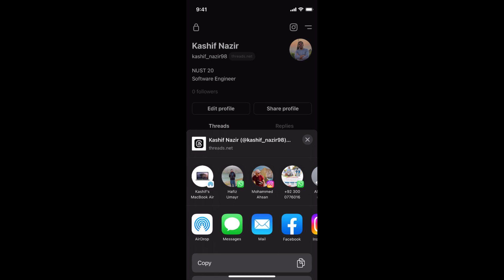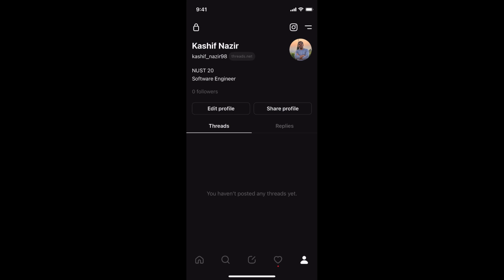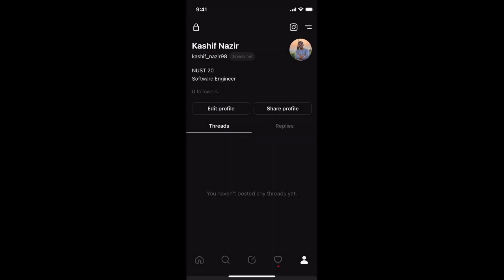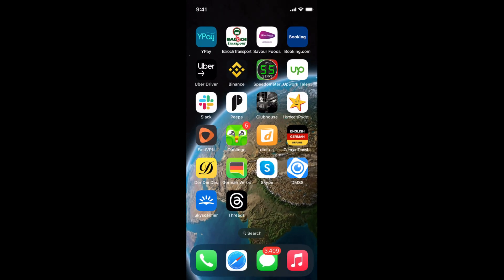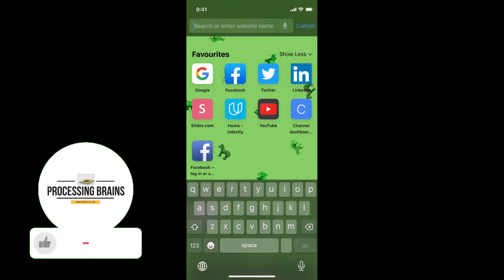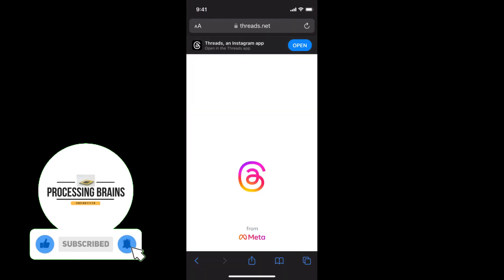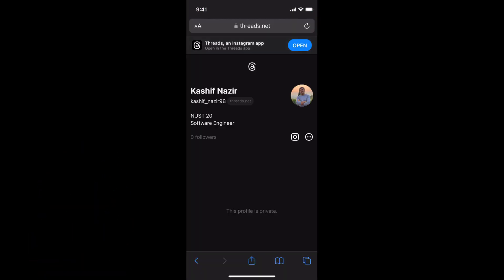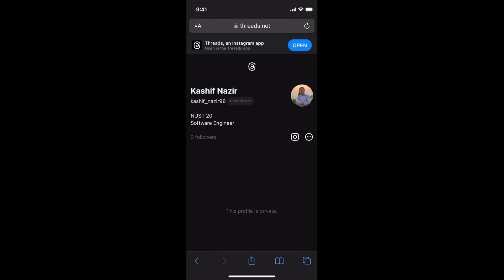How to Copy & Share Threads Profile Link | Copy Thread Account Link (Quick & Easy)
Learn How to Copy & Share Threads Profile Link by simply following this video.

0:00 Intro
0:05 How to Copy & Share Threads Profile Link